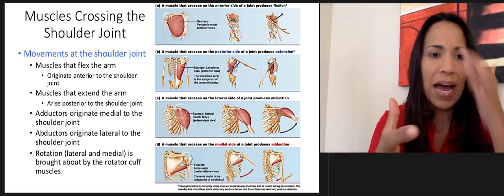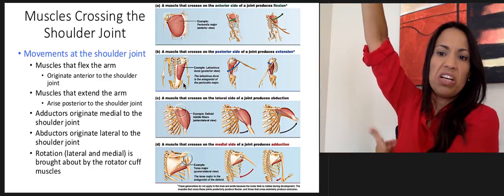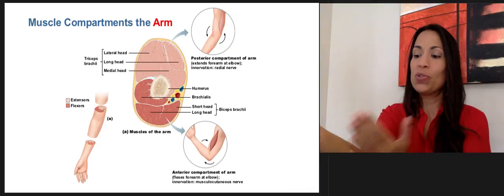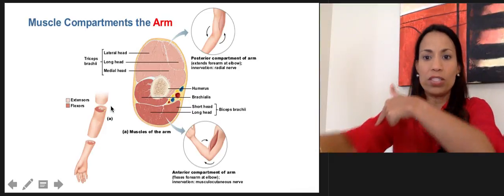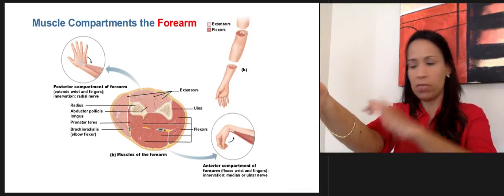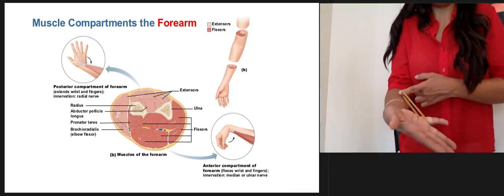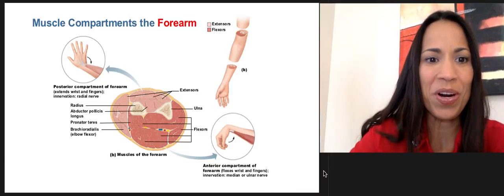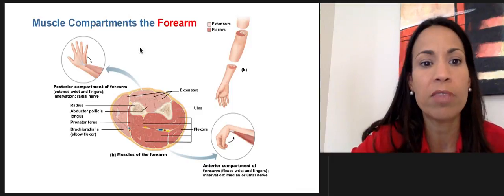6. Muscle Compartments of the Upper Limbs